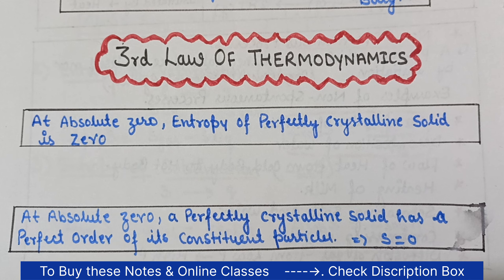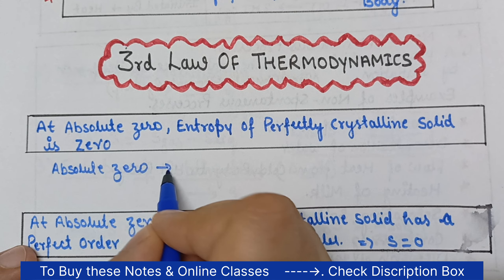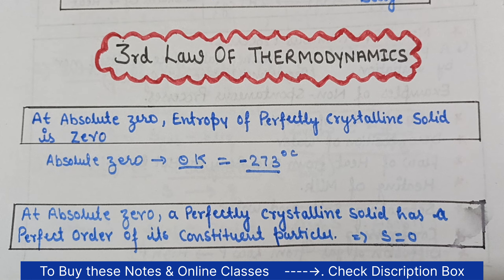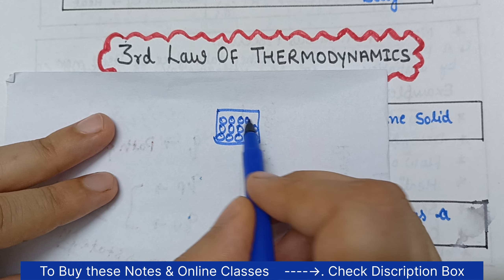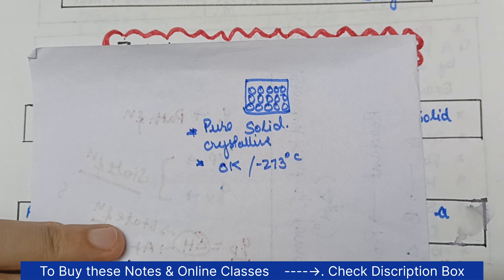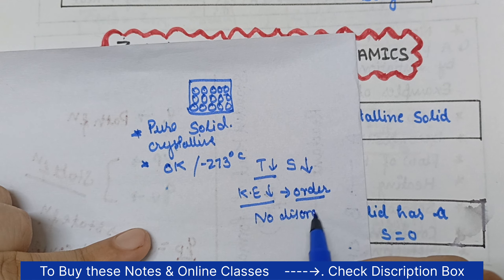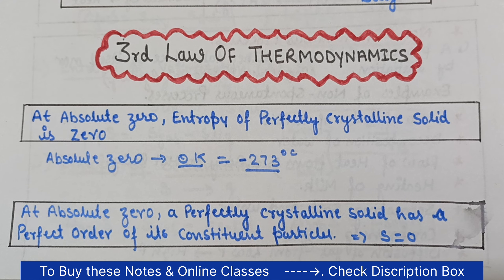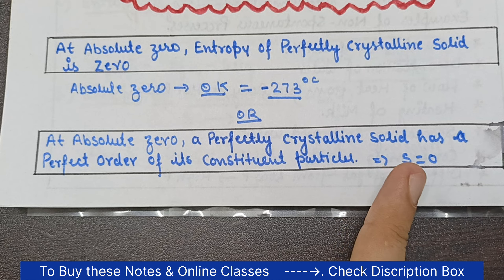Third Law of Thermodynamics | Class 11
You can buy notes